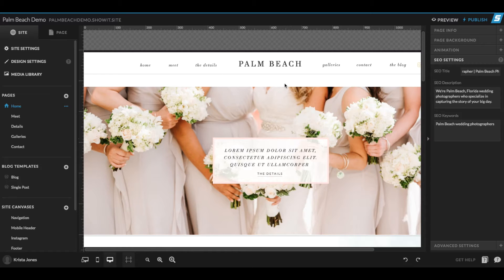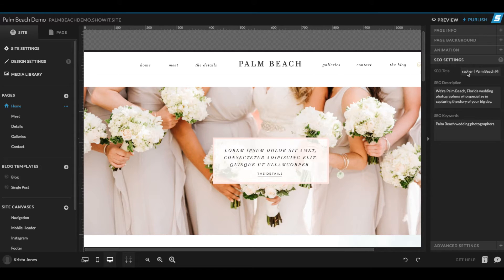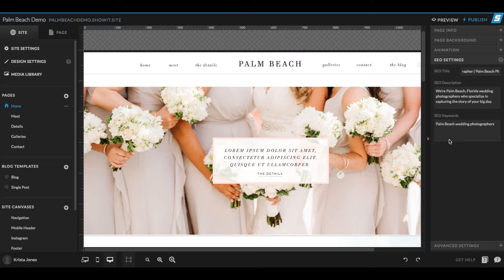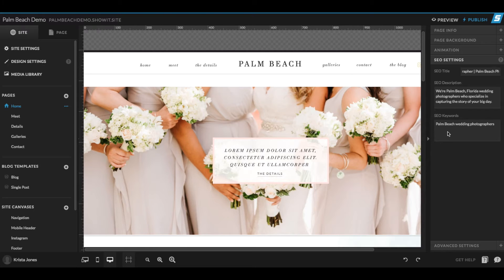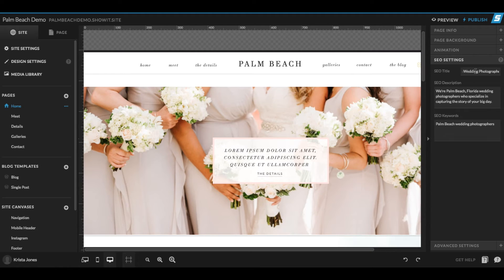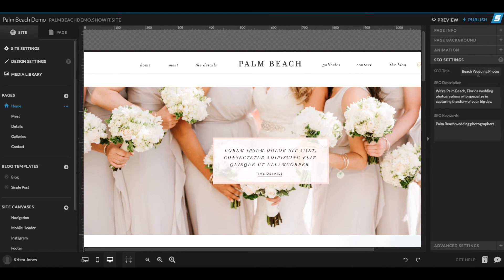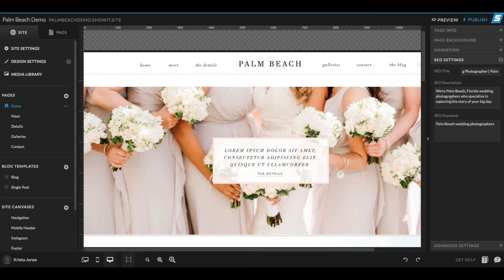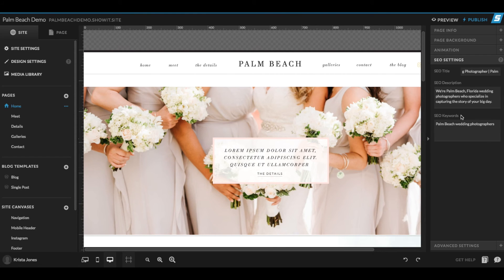Showit5 SEO Settings - How to add an SEO Title, SEO Description, and Keyword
How to use Showit5's SEO Settings to add an SEO Title, SEO Description, and meta-keyword. Please note, meta-keywords are largely acknowledged as useless. for the transcript of the video.